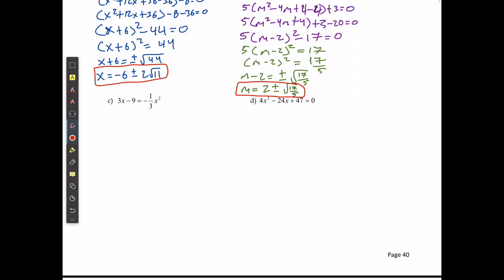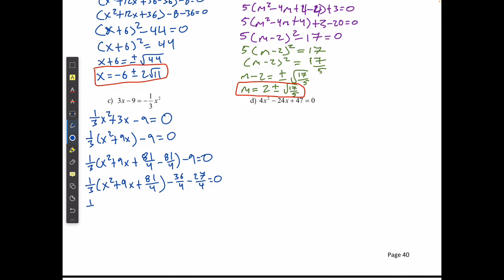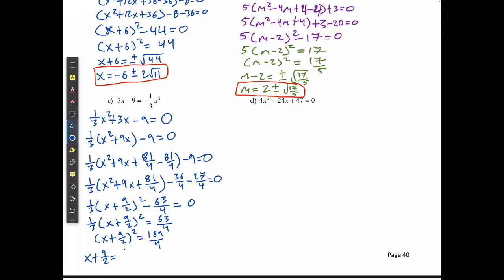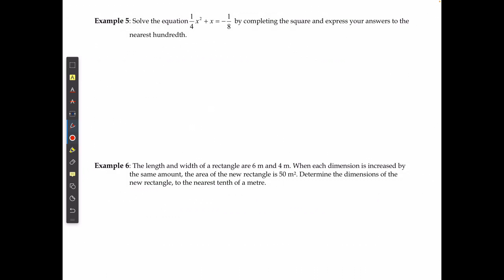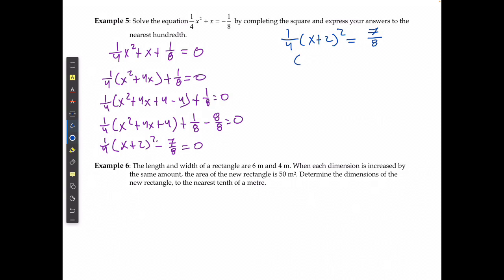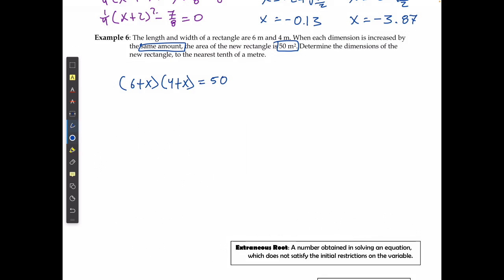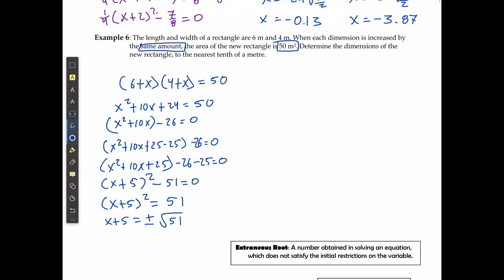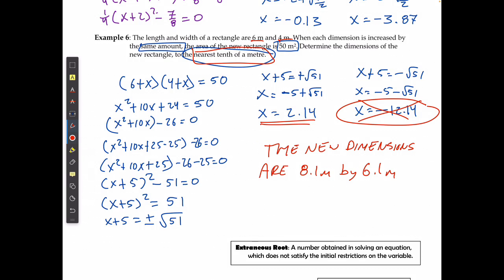M20 1 Solving Quadratic Equations by Completing the Square Part 2